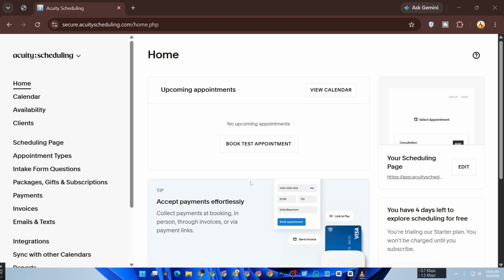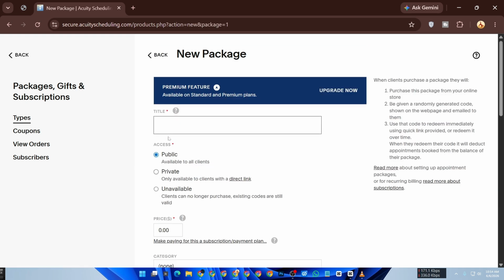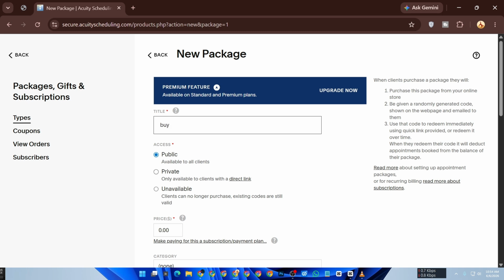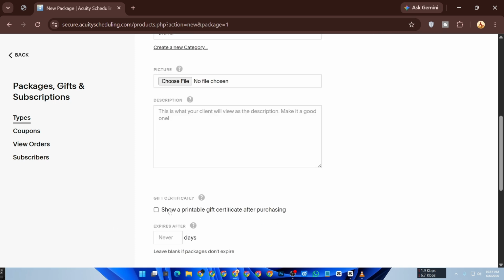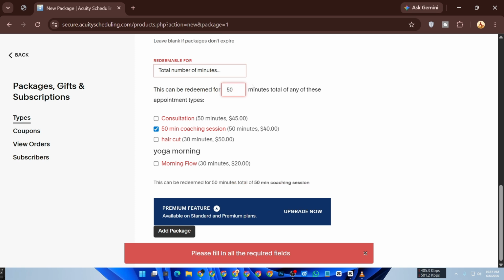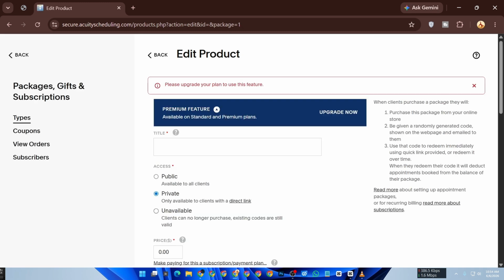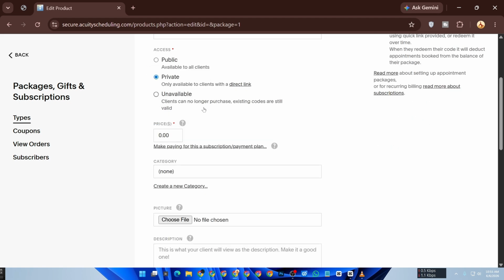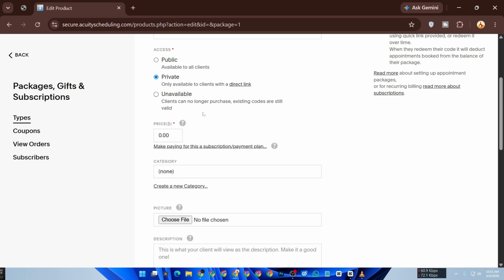How to Use Packages in Acuity Scheduling (2026) Step-by-Step Full Guide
Learn how to use packages in Acuity Scheduling with this complete step-by-step guide. In this tutorial, you'll discover how to create service packages, bundle appointments, sell prepaid sessions, manage package credits, track client usage, and streamline your booking process. Whether you're a coach, consultant, fitness trainer, salon owner, healthcare provider, or service-based business owner, this guide will help you effectively set up and use packages in Acuity Scheduling.